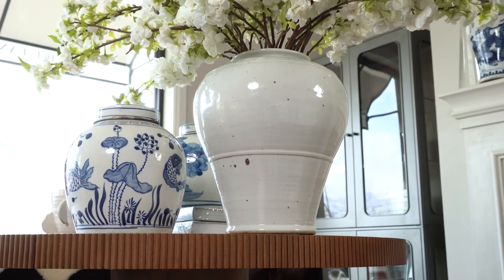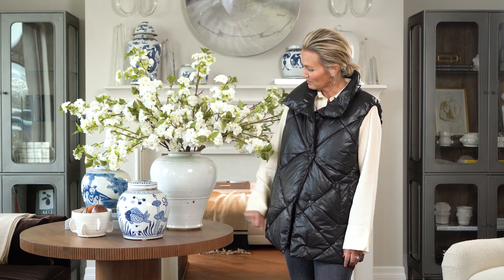Penelope Jar | Alice Lane Home Collection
Our Penelope Jar features an oversized, gentle silhouette that is incredibly versatile. It pairs beautifully with faux stems and patterned jars. Its natural glaze features unique and natural markings, creating an individual look.

Listen to Dear Alice: A Lifestyle Approach to Interior Design on Apple, Google, and Spotify.

For more design tips and tricks, read the Alice Lane Blog